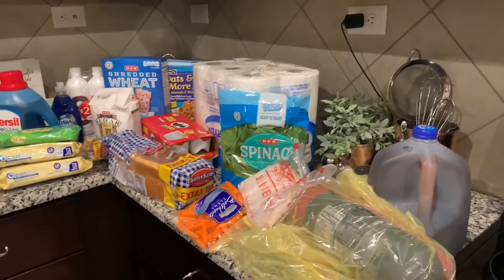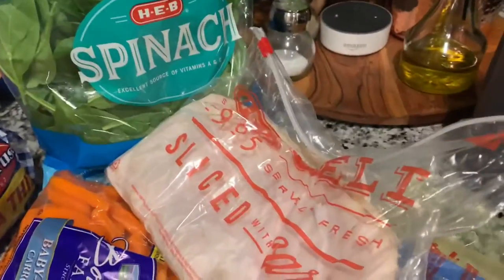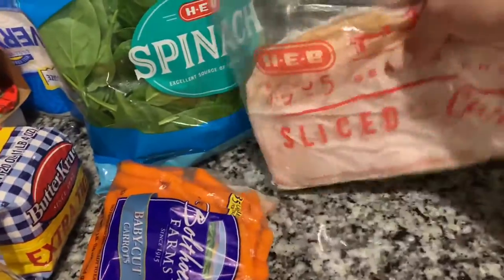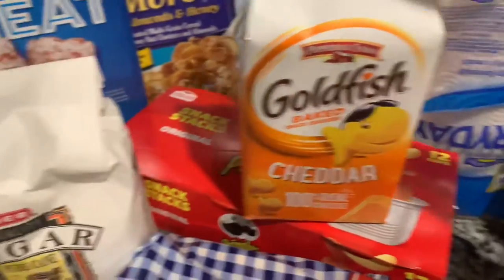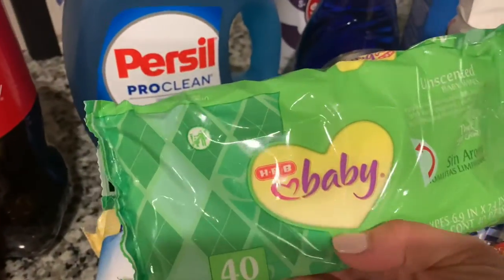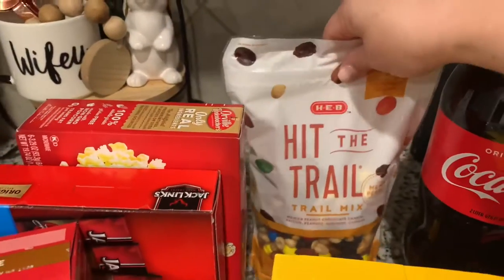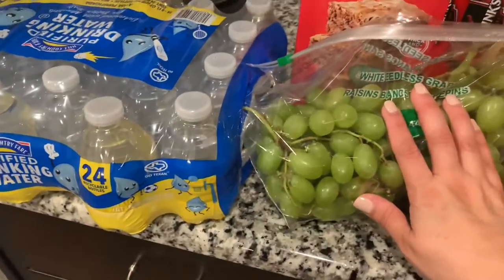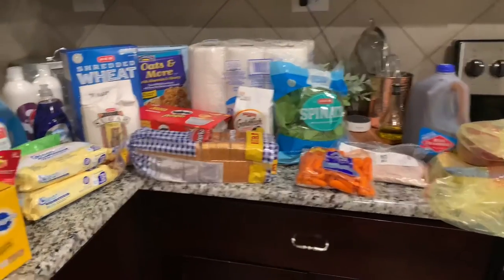Grocery haul under $100